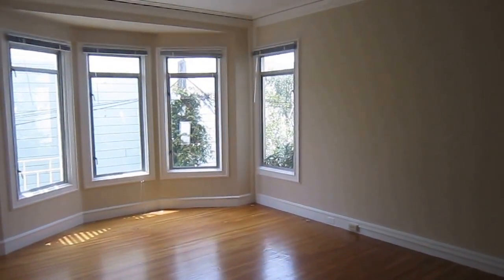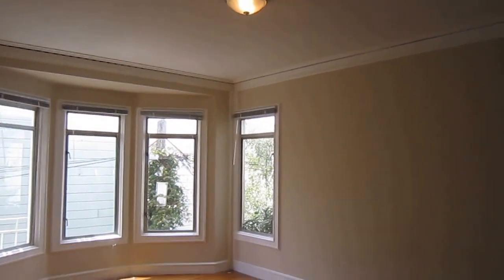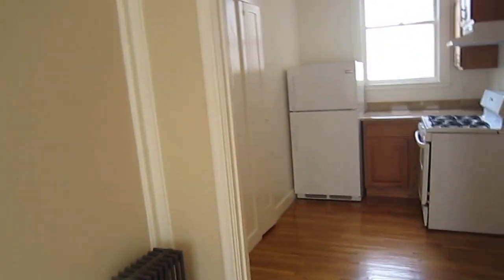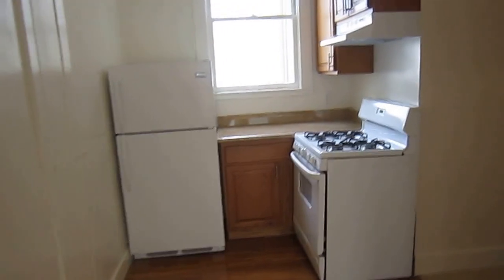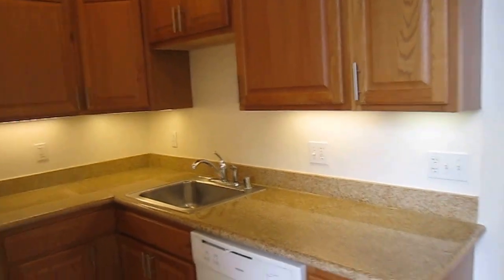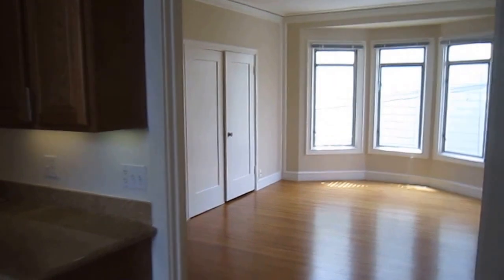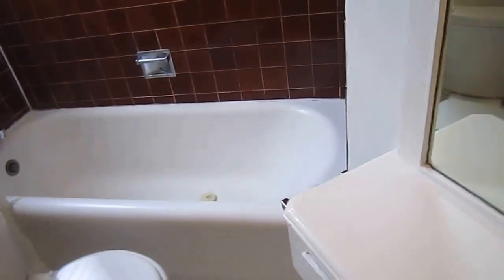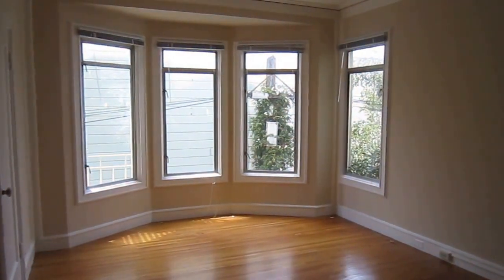Marina: Renovated Studio w/ Hardwood Floors & Dishwasher near Chestnut for Rent